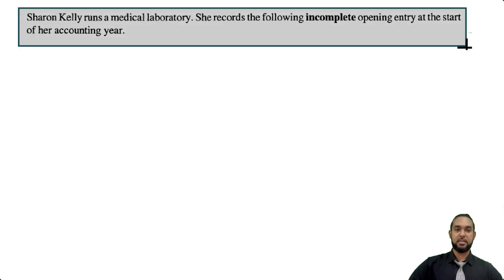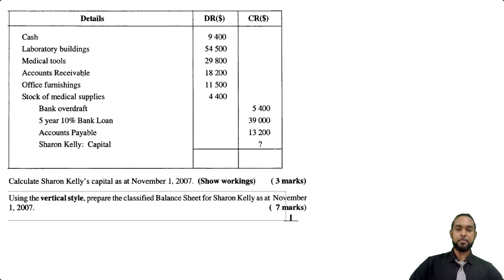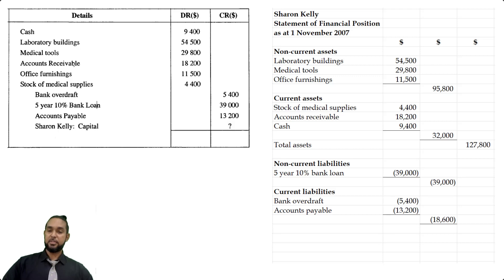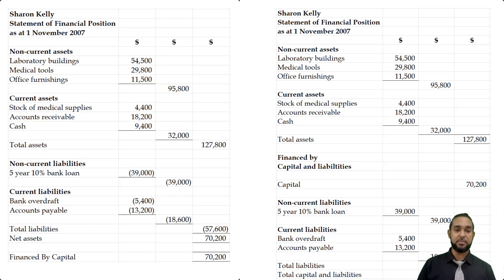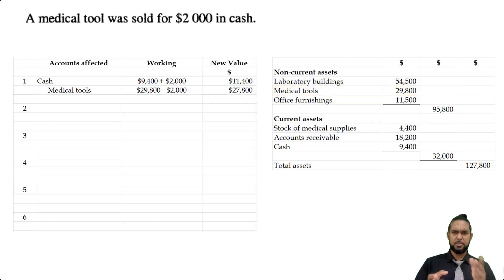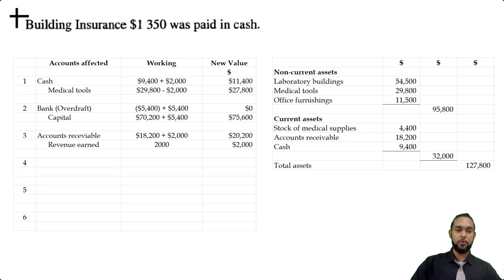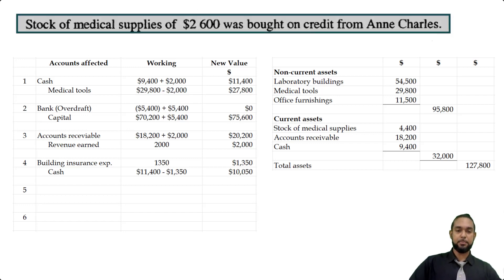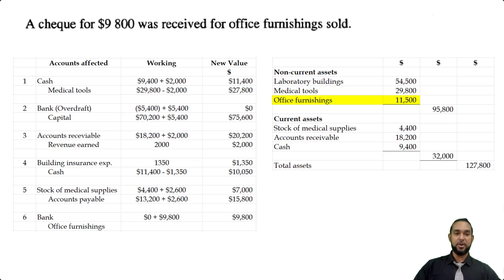PoA - Jan 2008 P2 Q3 - Balance Sheet | Transaction Analysis | Statement of Financial Position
00:00 - Intro
00:26 - Read through
01:20 - a.) Capital calculation
02:11 - b.) Balance sheet (net asset presentation)
04:32 - b.) Balance sheet (financing presentation)
05:53 - c.) Transaction analysis
12:48 - Outro

Remember...

A
Different
Ap proach
To it

Much love!